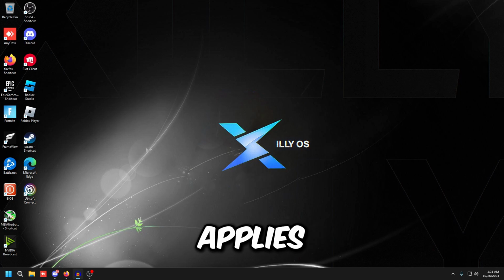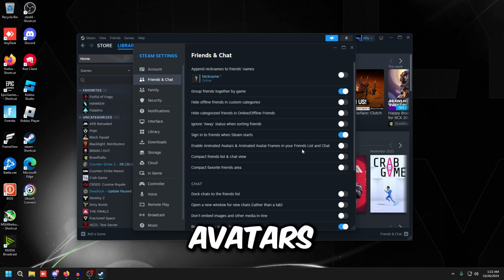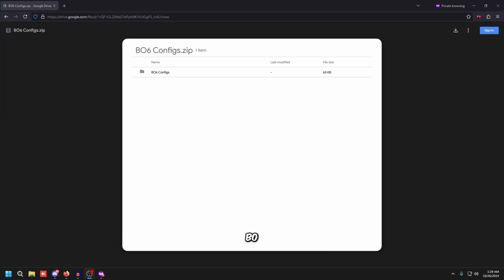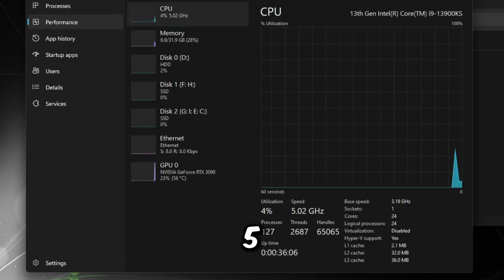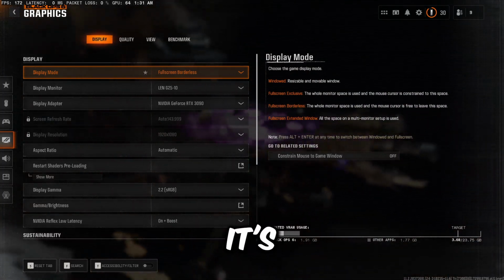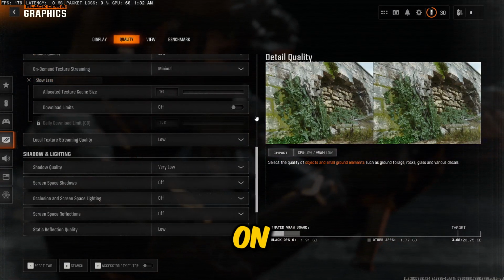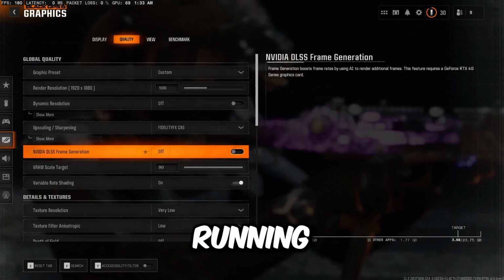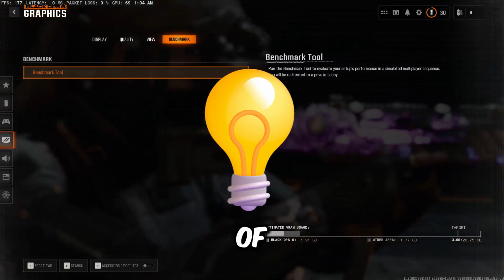BEST BLACK OPS 6 SETTINGS (CONFIG FILE, 300 FPS)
Want MORE FPS and ZERO INPUT DELAY?

In this video I'll be covering how to optimize COD:BO6 for the BEST POSSIBLE FPS and LOWEST INPUT DELAY!